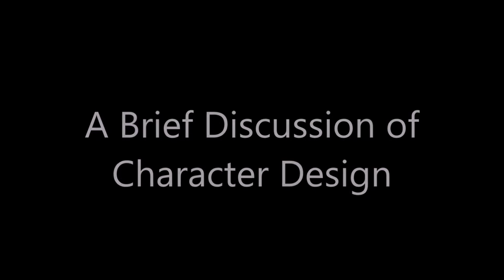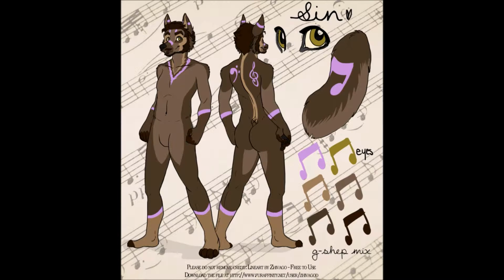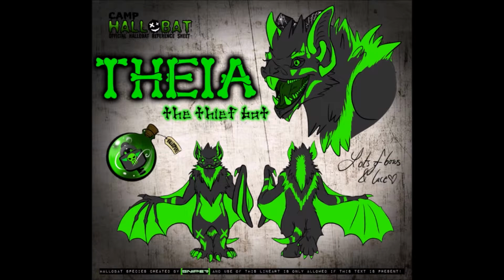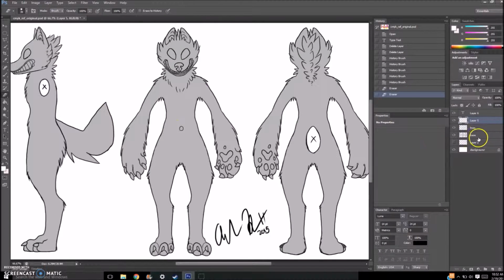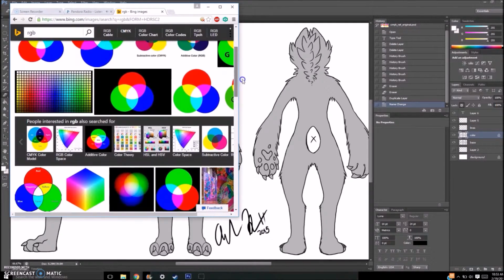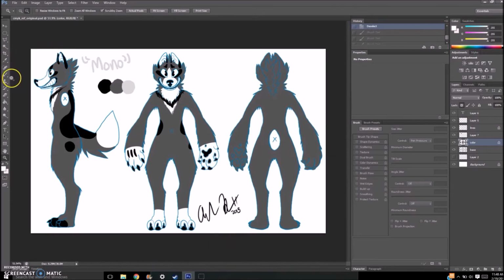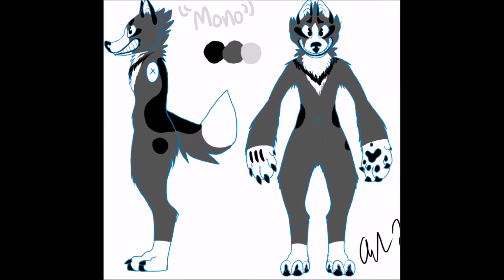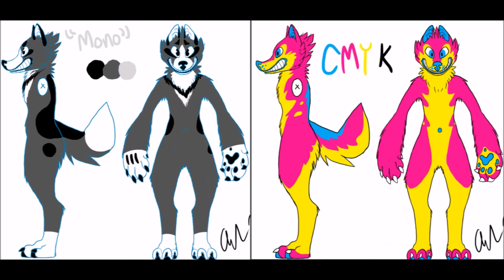Character Design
A brief explanation of how I do Character Design. The lineart is from my good friend, Amanda Kett.

I'm pretty happy with this video, it's impossible to cram everything about character design into ten minutes, but hey, it worked out as a good summary :)